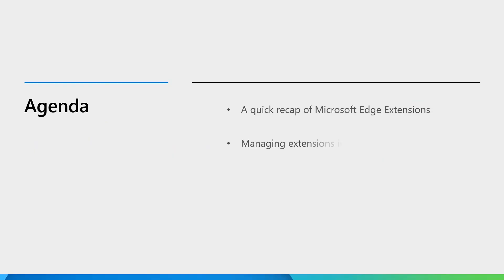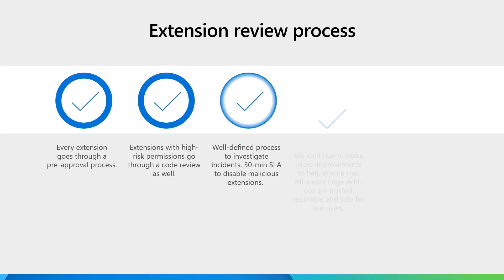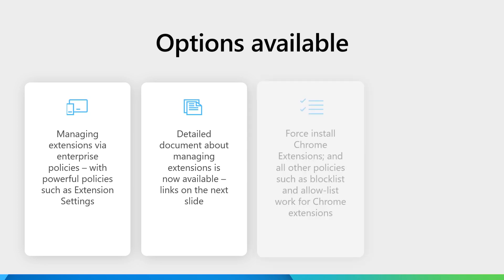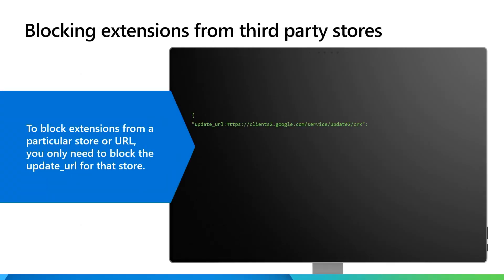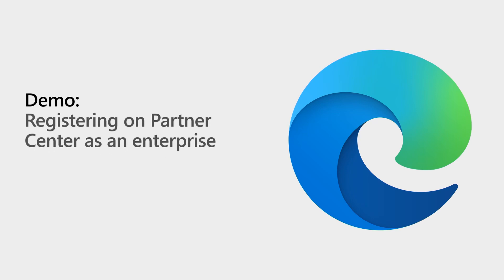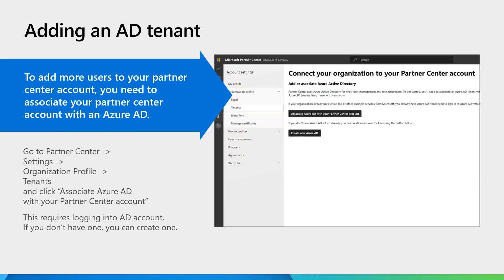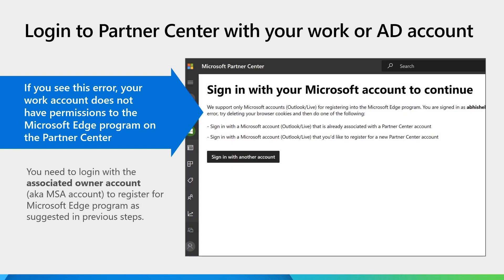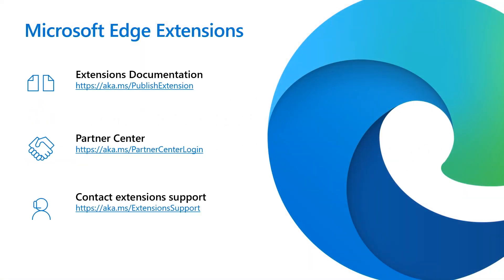Microsoft Edge | Developing and Managing Extensions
Hear from our team about how to develop and manage extensions in Microsoft Edge for your enterprise! Learn about our review process, see a demo on how to submit an extension through the Partner Center, and get a glimpse of what is coming on our extension's product road map.

1. Getting ready to manage extensions
2. Policies to manage extensions in your enterprise
3. Creating your own extension store
4. Extensions Documentation Publish your extension
5. Contact extensions support Contact Microsoft Edge extensions support